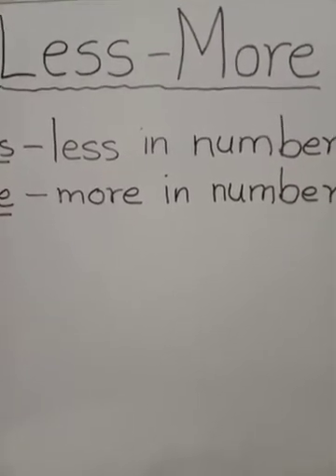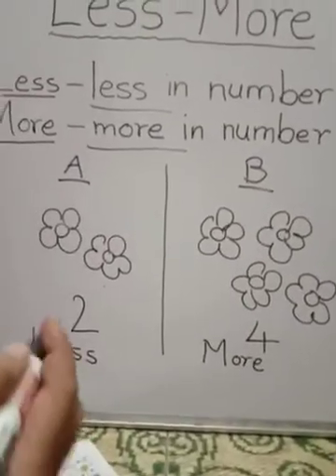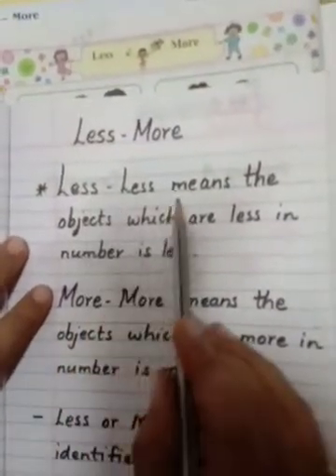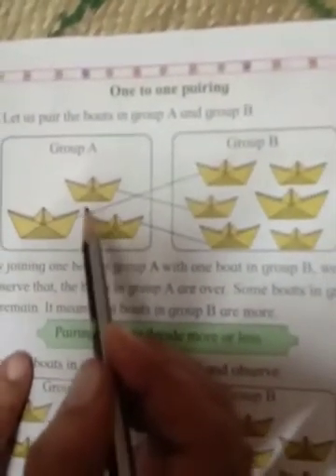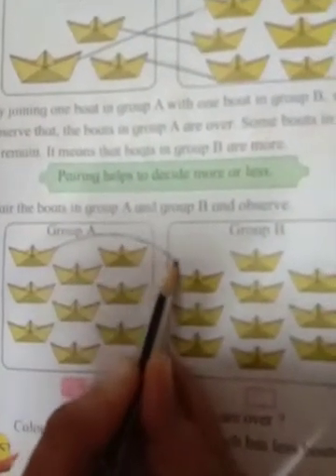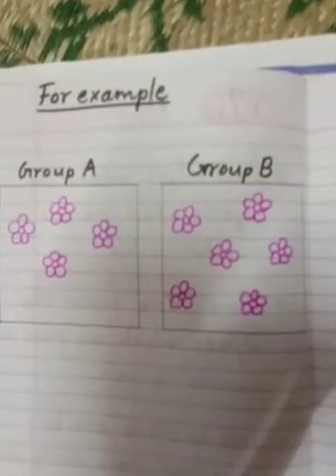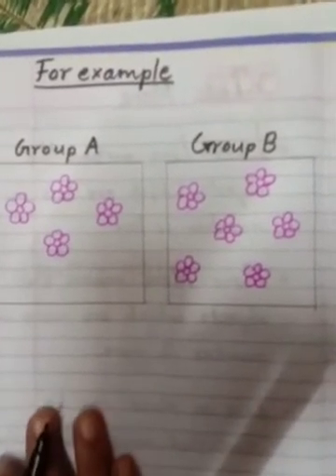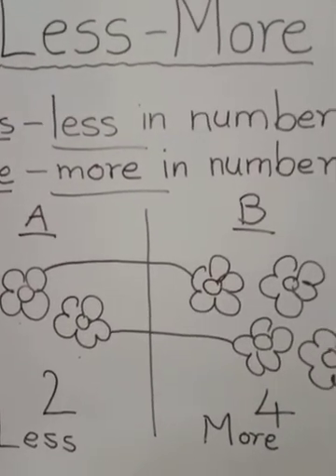170720 | Class I | Maths | Topic: Less -- More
Students come to know about less-more objects by counting and by pairing one to one objects.